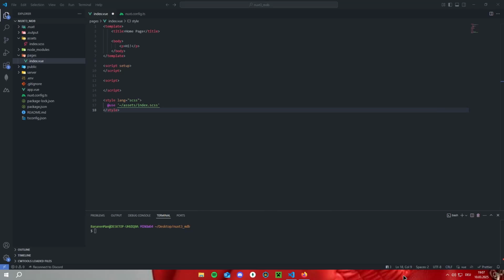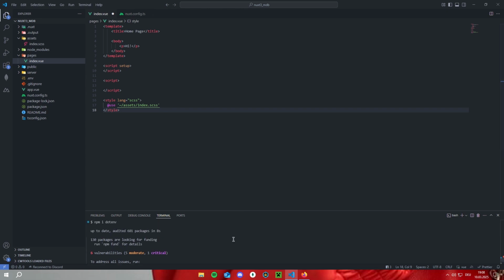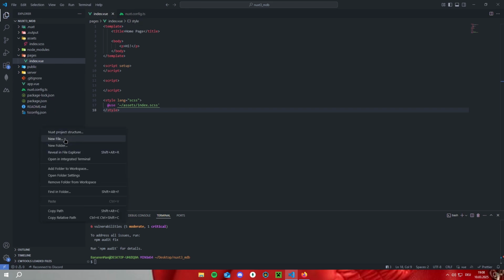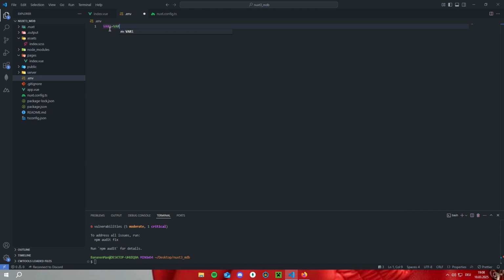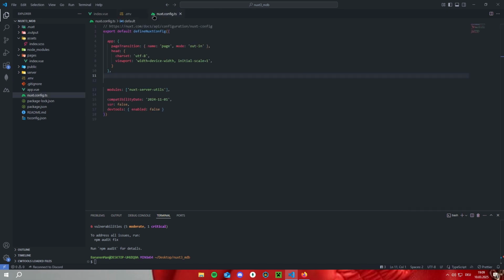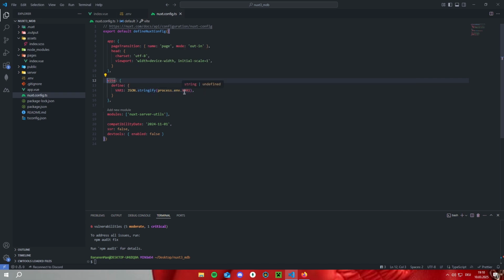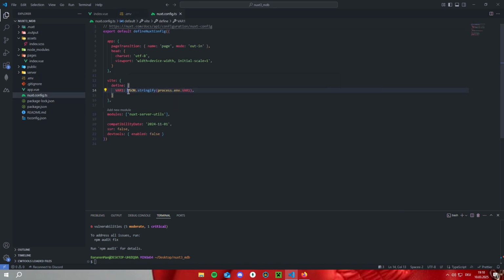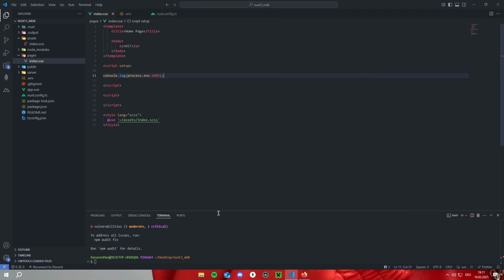How to use .ENV in NUXT 3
In this video, I show you how to use dotenv in Nuxt 3.